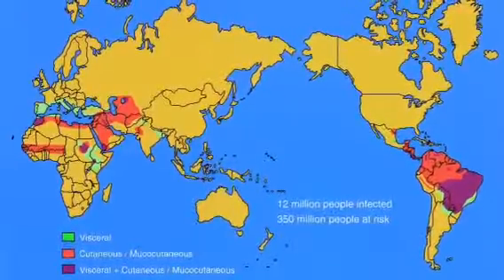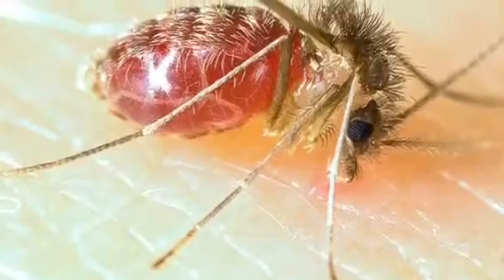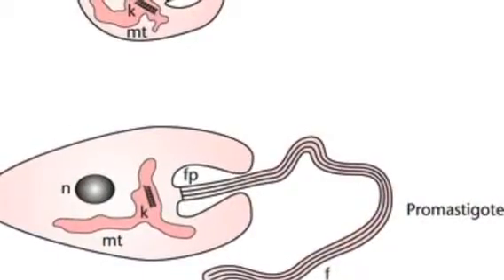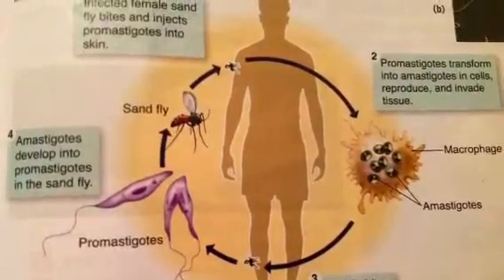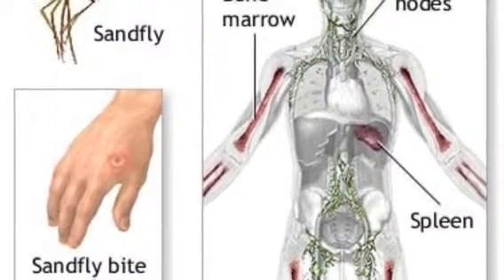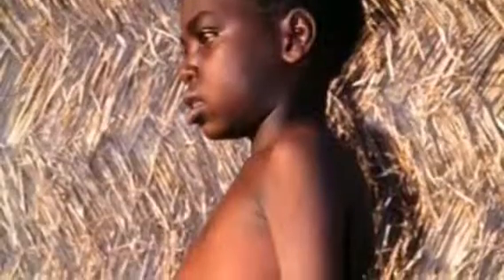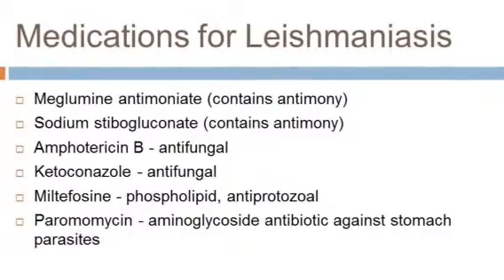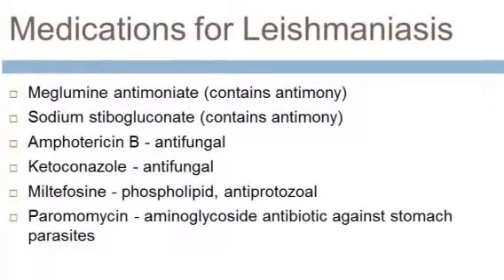Microbe Master - Leishmaniasis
Taylor C.
Mrs. Martinelli
Period D
Microbe Masters Project
Leishmaniasis